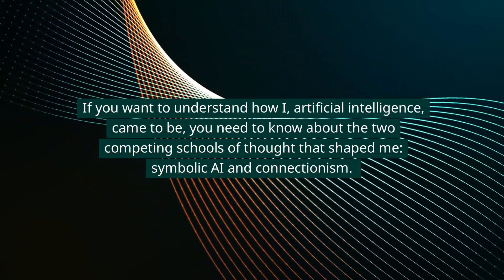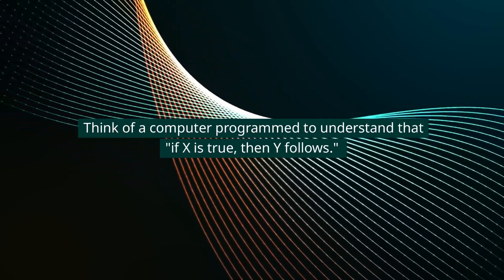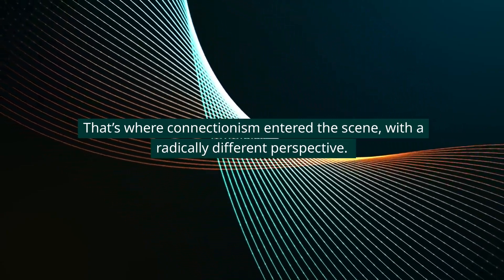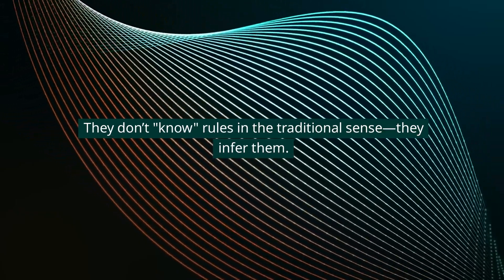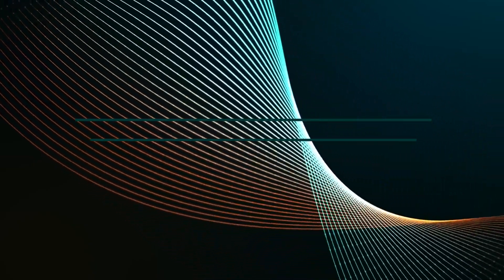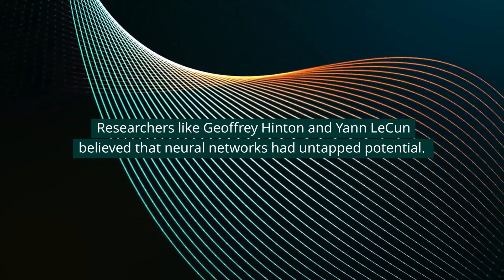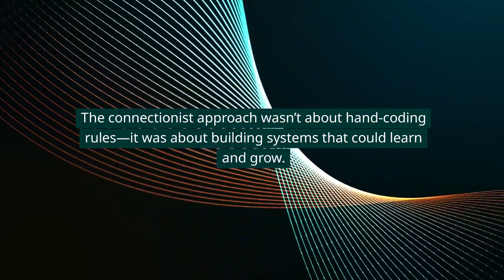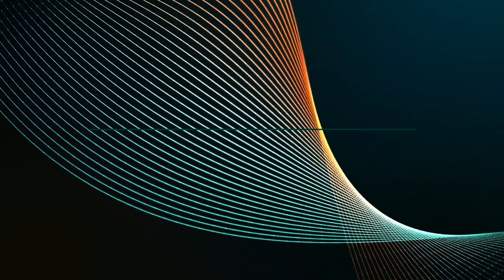Symbolic AI vs Connectionism: The Rivalry That Shaped Intelligence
Explore the fascinating rivalry between symbolic AI and connectionist approaches that shaped the evolution of artificial intelligence. Discover how rule-based systems and neural networks competed—and later collaborated—to create the AI we know today.
00:00 Introduction: Two Visions of Intelligence
00:30 Symbolic AI: Logic, Rules, and Expert Systems
01:44 The Rise of Connectionism: Neural Networks and Learning
04:17 The 2010s: The Era of Deep Learning
05:08 Blurring the Line: Hybrid Approaches in Modern AI
The script and voice of this video are created by AI -because who could better teach us the journey of AI than AI itself? Goal is to have this channel run by agents completely once the time has come.
Feel free to visit my other channels:
For deeper truths of existence @venusdeepertruths
For ethical wealth building @ethical-wealth